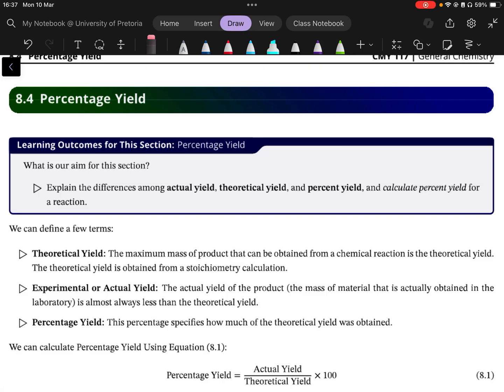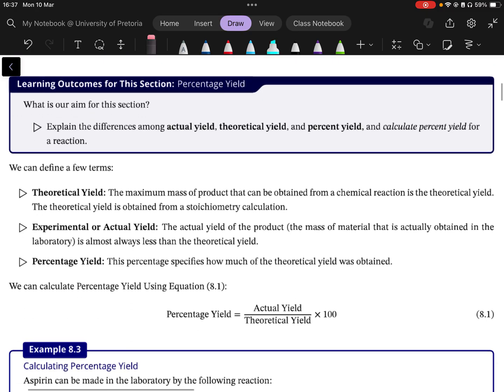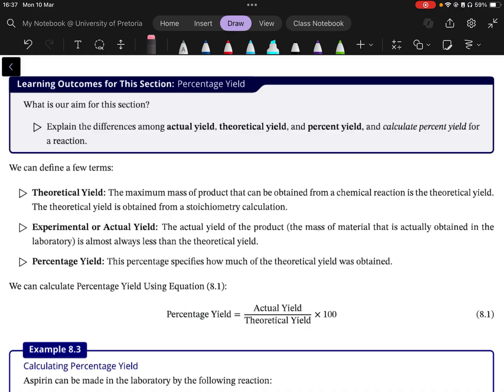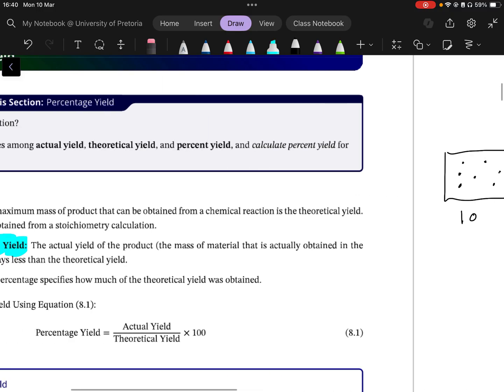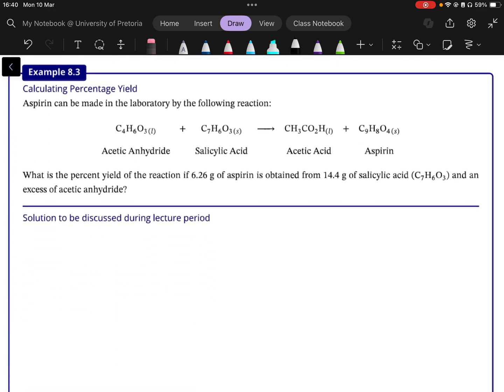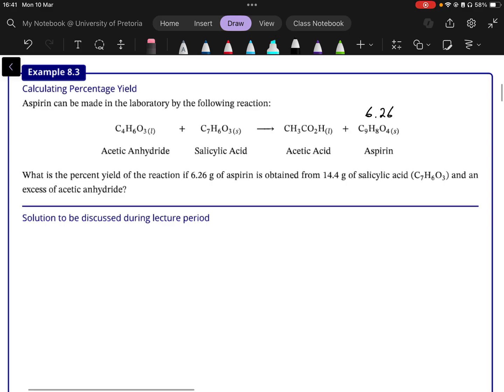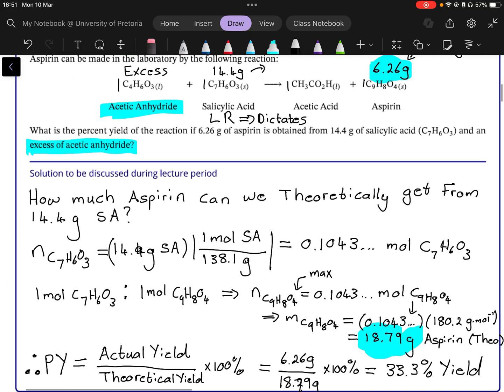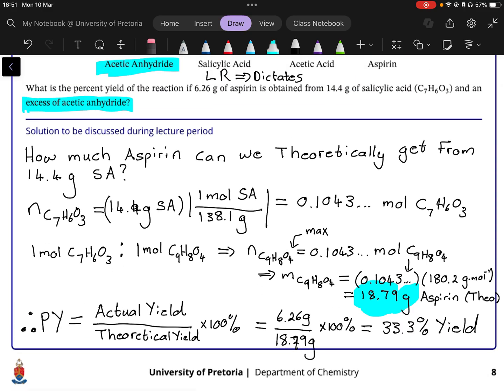What is Percentage Yield?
In this video we look at the concept of Percentage Yield and how we do not always get as much out of reactions as we put in.